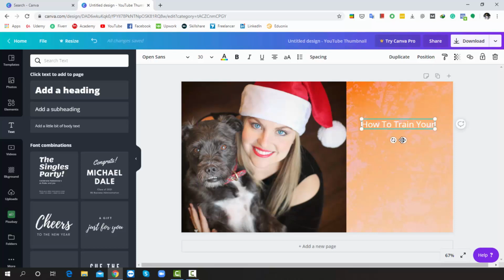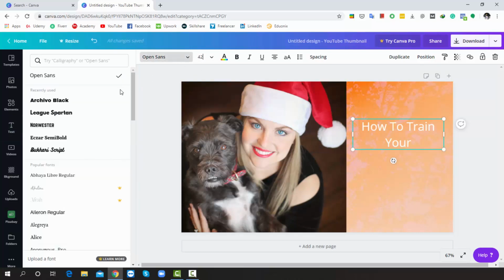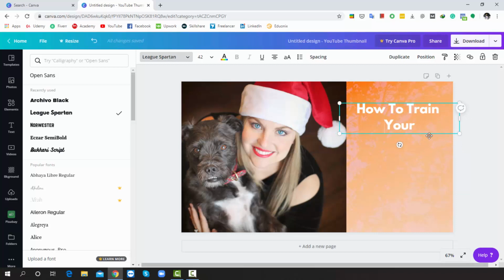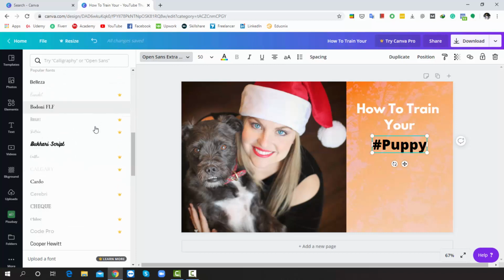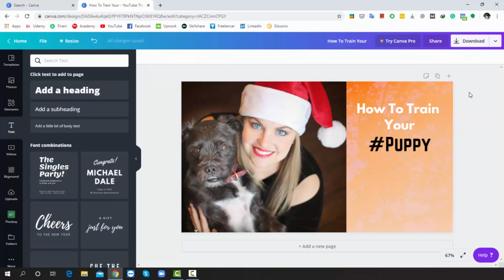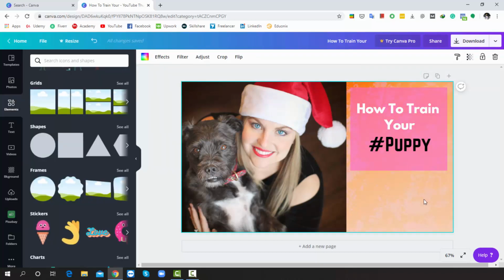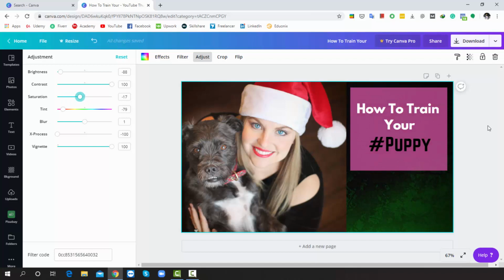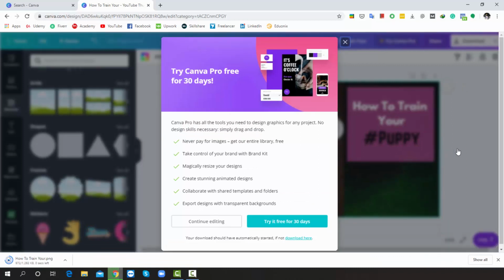How To Make A Clickable Thumbnail Using Canva 2021